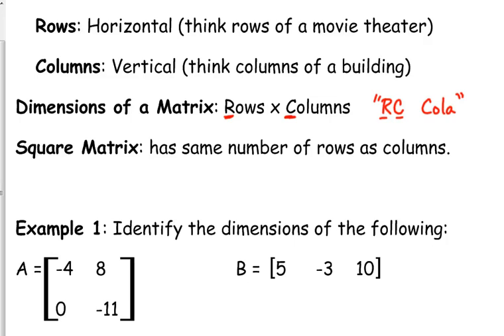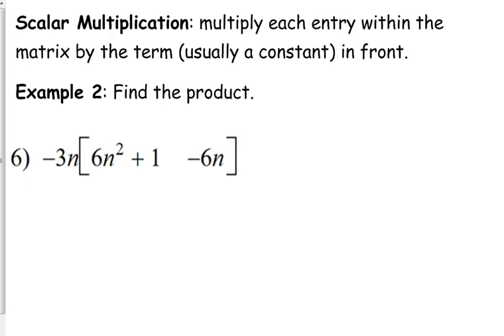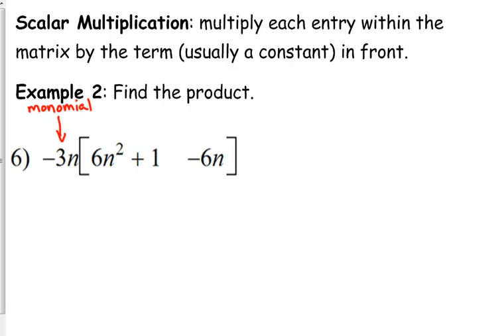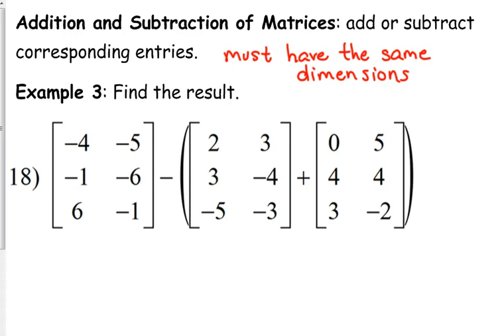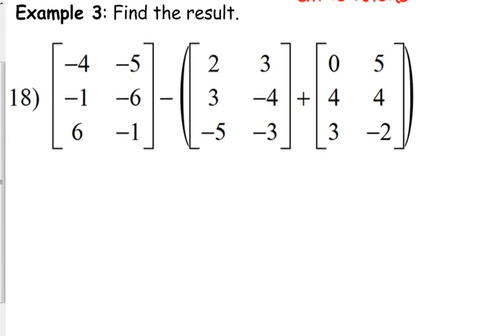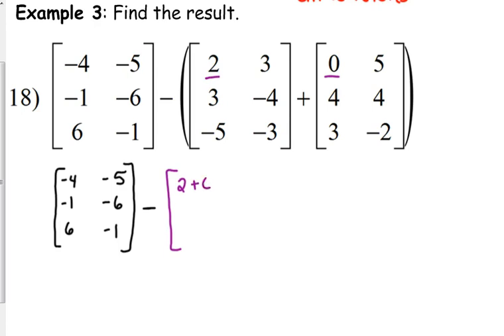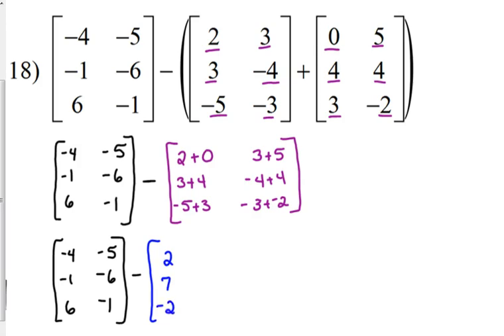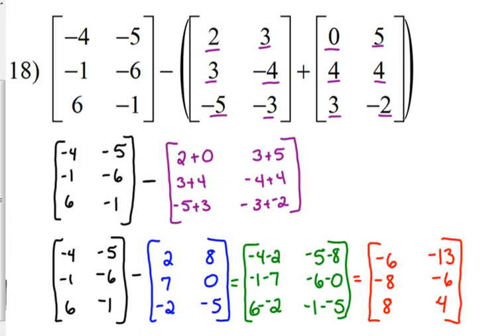Day 9 Lesson~Matrix Scalar Multiplication & Addition & Subtraction